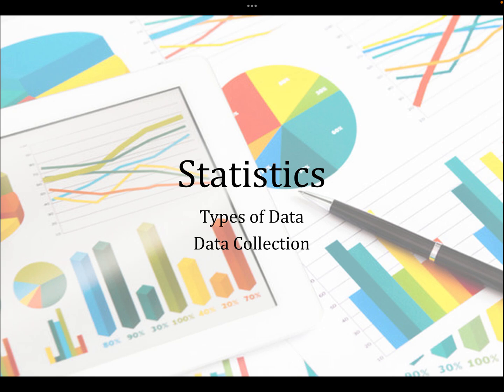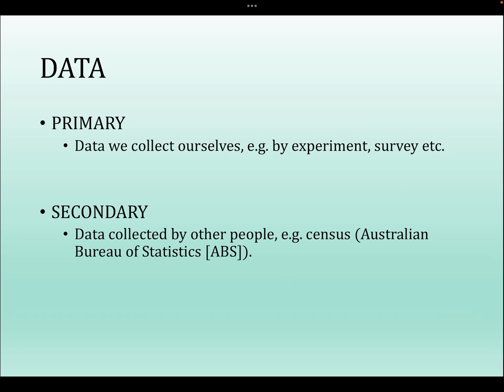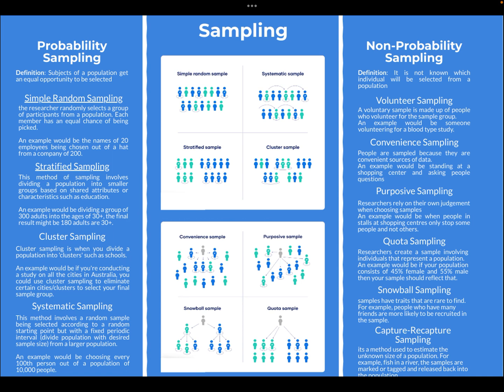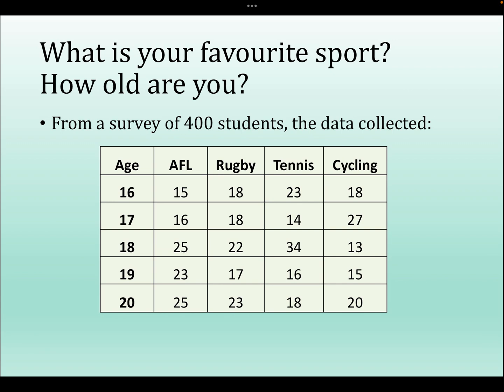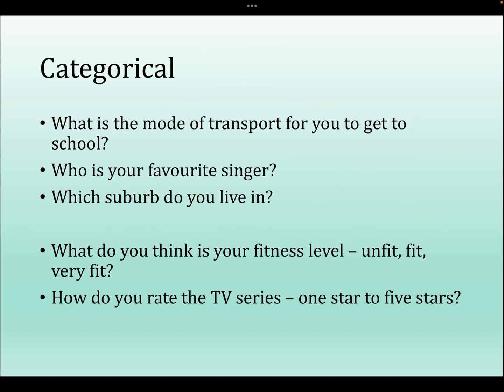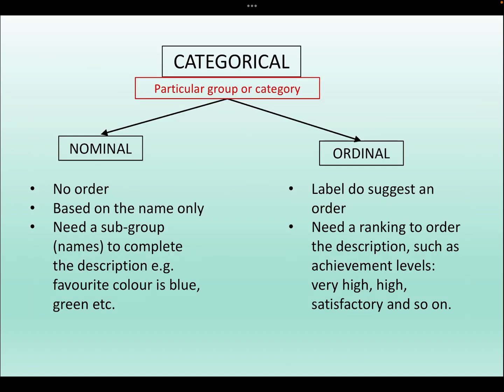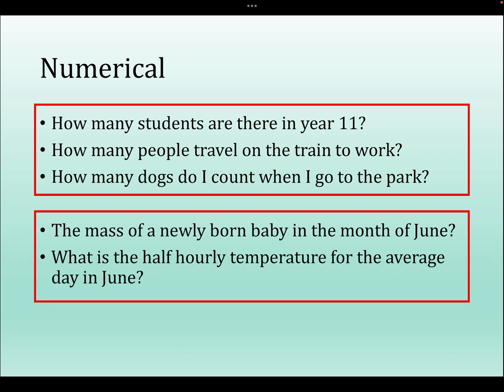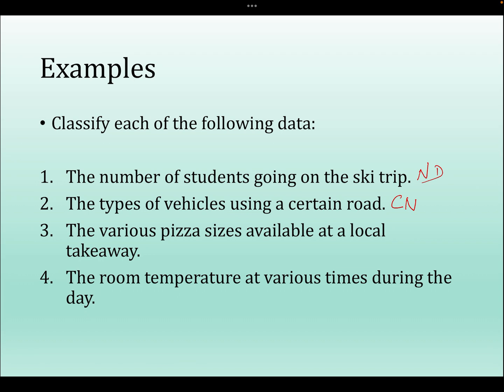Types of Data and data collection